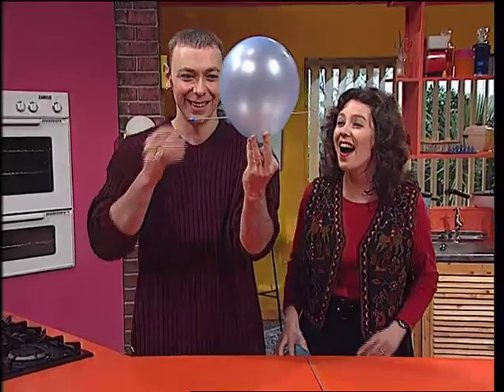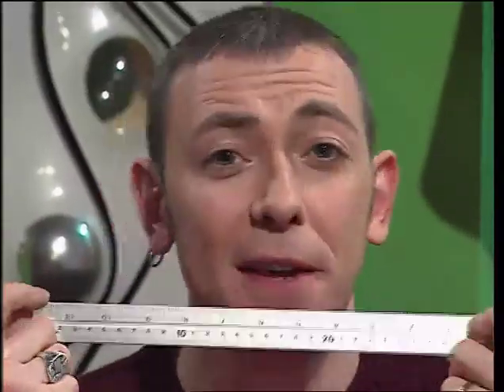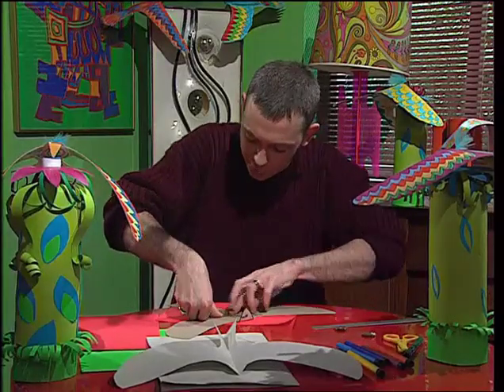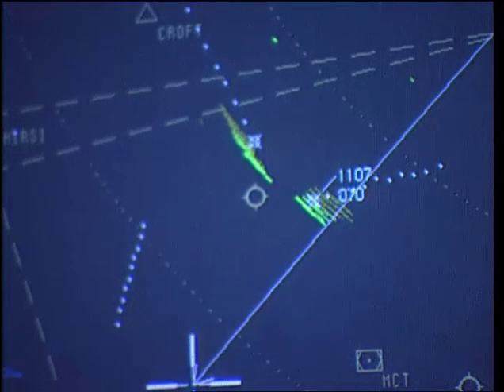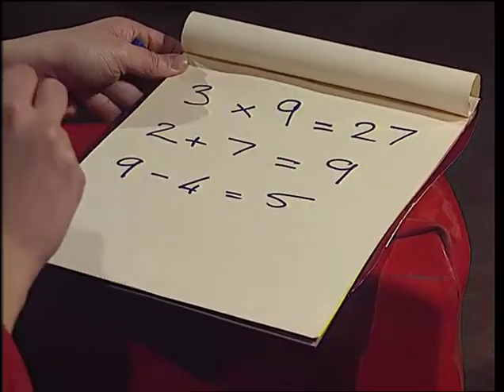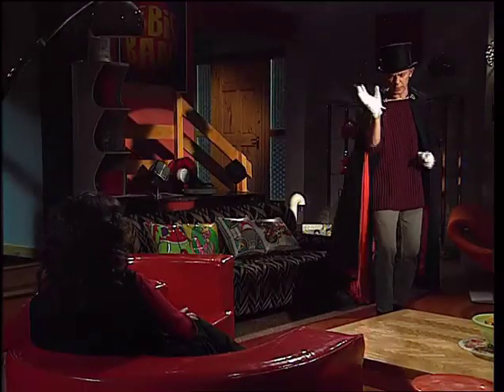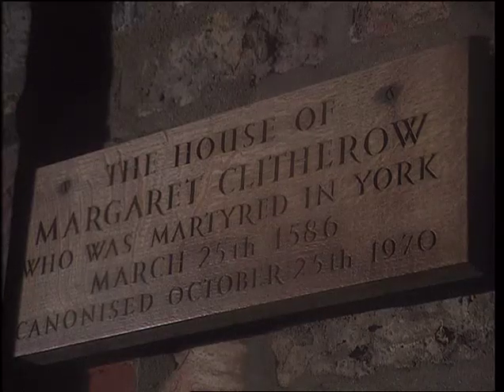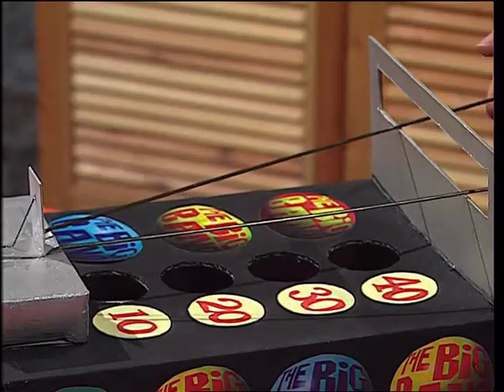Big Bang (Series 1) The Y Files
Kate investigates UFOs and Gareth goes ghost-hunting.

Contributors
Presenters-GARETH JONES/KATE BELLINGHAM

First Transmission
20 May 1996